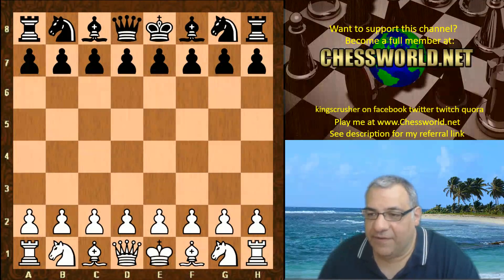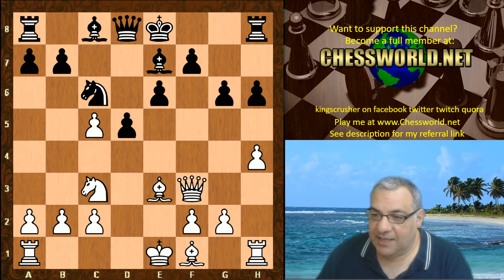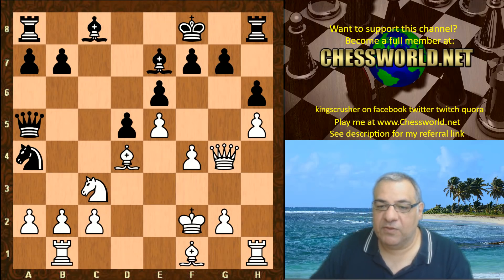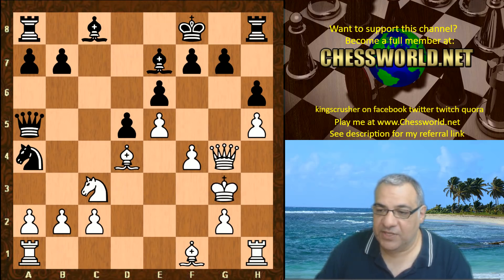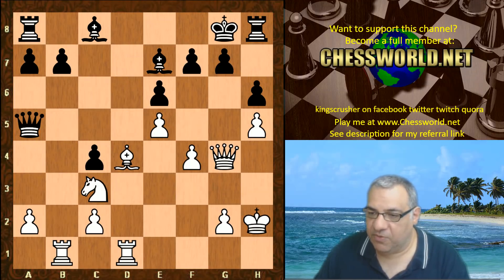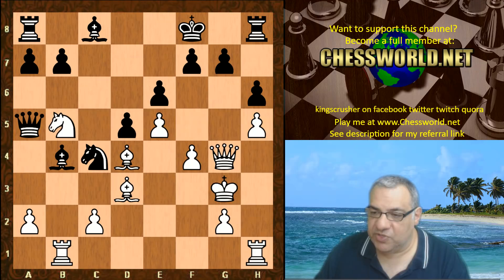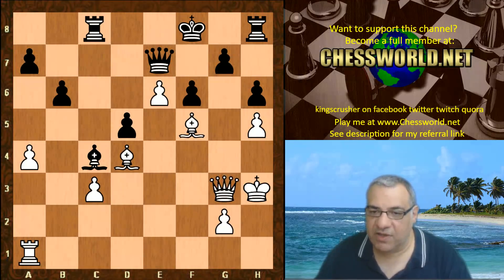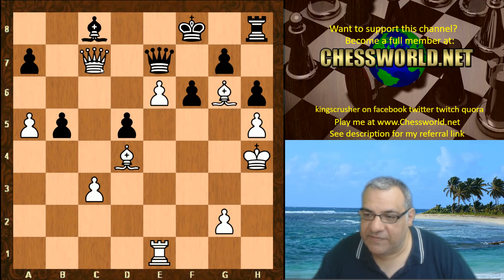Chess Strategy: From potentially weak to super strong on dark squares! Leela 10780 vs Stockfish 8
Engines
zero